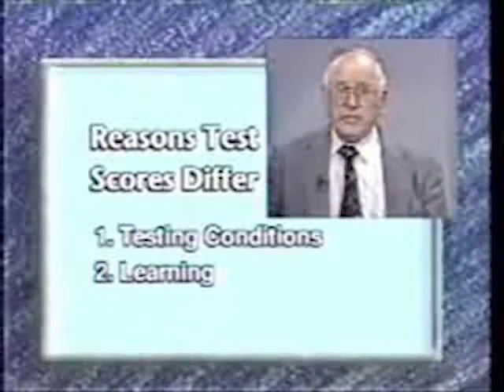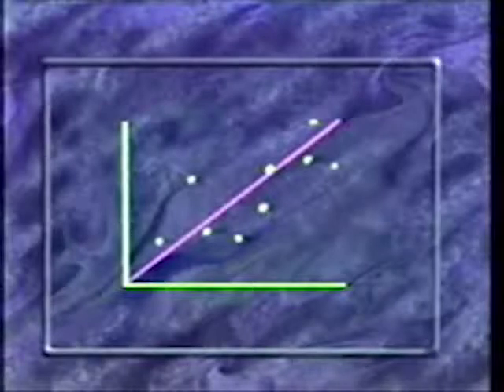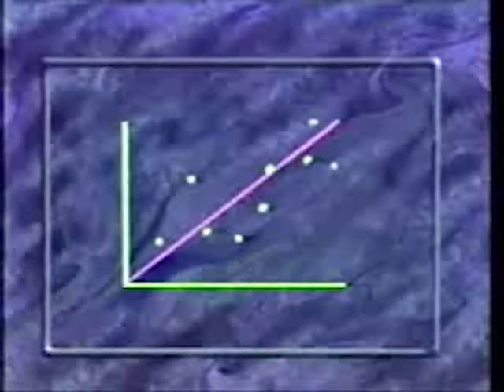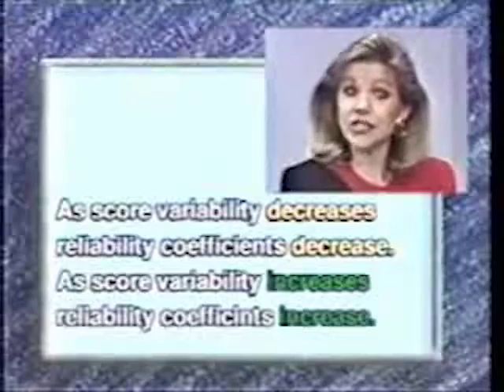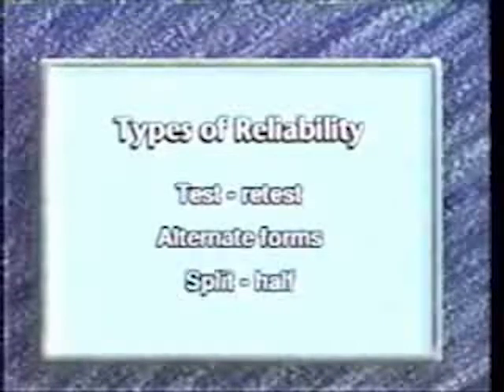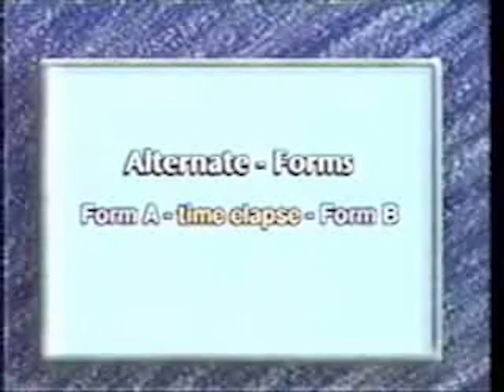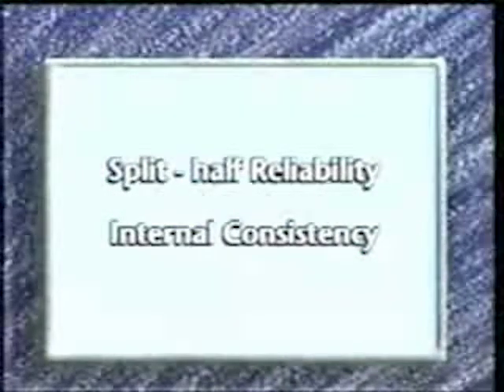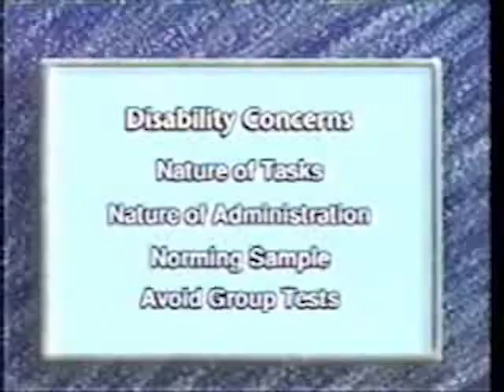RC-620 Reliability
Reliability